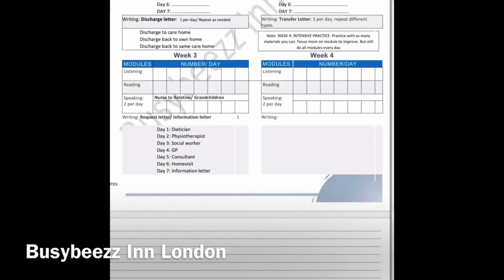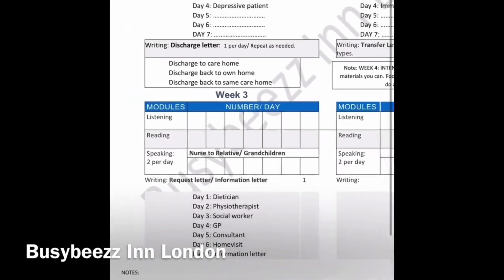OET 30 Days Study Plan + Checklist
This video is about my study plan for 30 days and for those who is waiting to take test. Few tips to learn are also inculded.

Kindly note: All the videos in this channel is our creation. Any download or copying the content or any such actions may subject to copyright and violation laws.